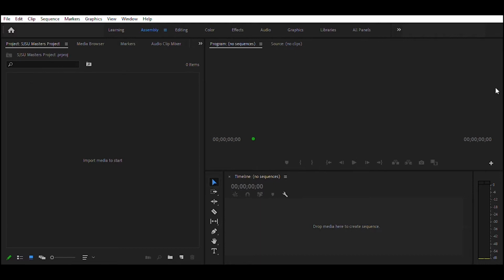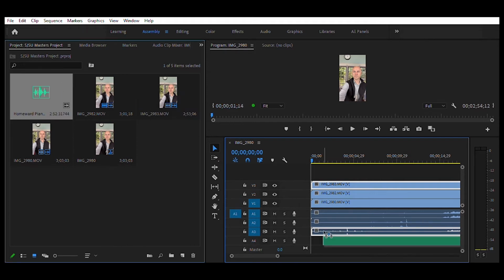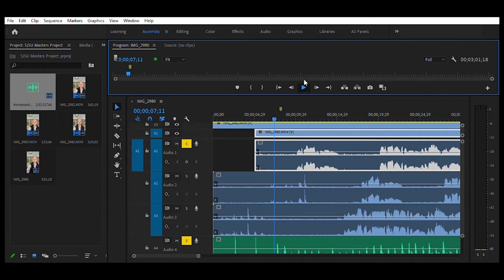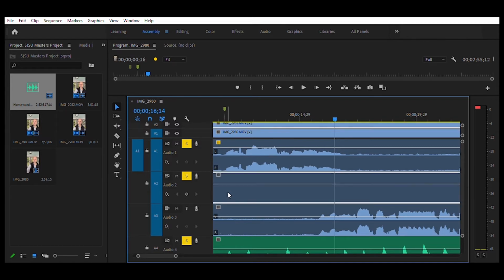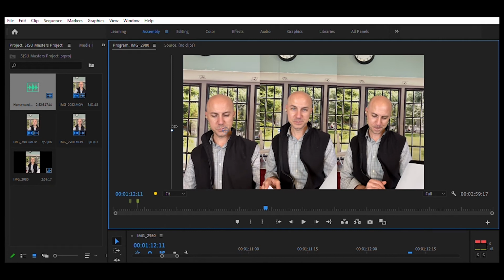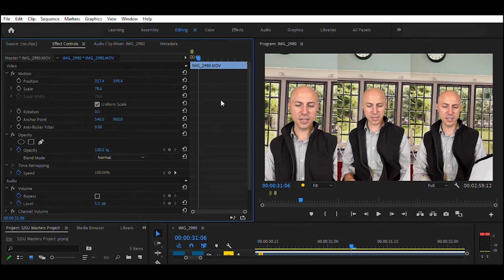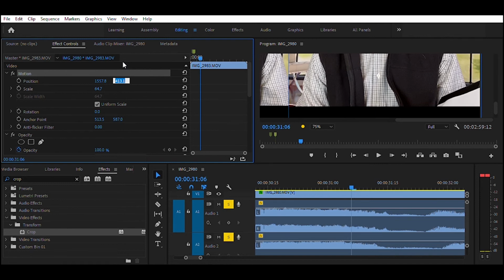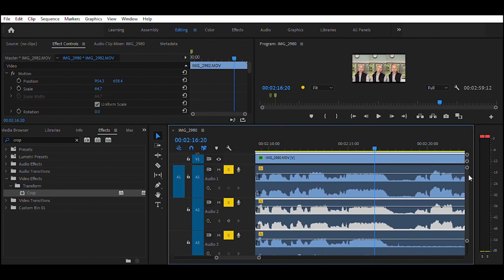How to Create a Simple Virtual Choir: A Tutorial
This is a very simple virtual choir tutorial using Adobe Premiere Pro.
This is not meant to be a comprehensive tutorial, but a tool to be used as a beginner.